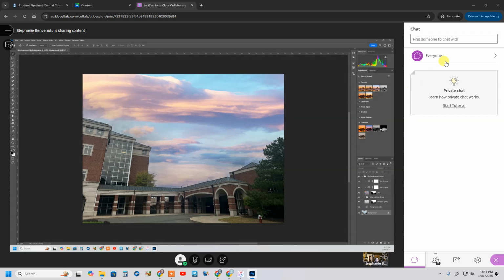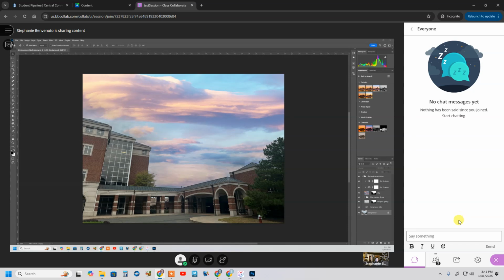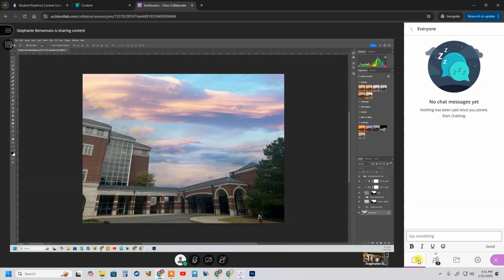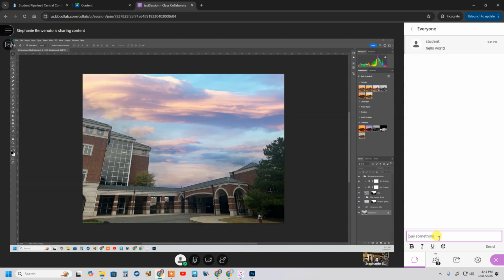Remote Class Demonstration